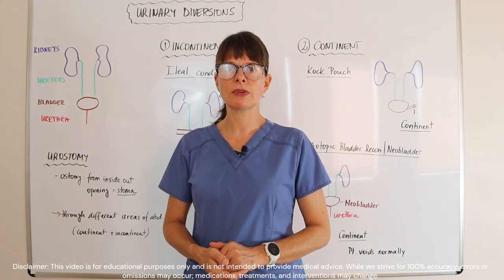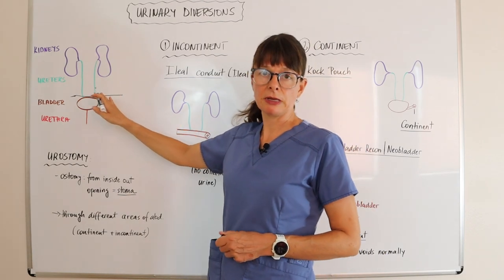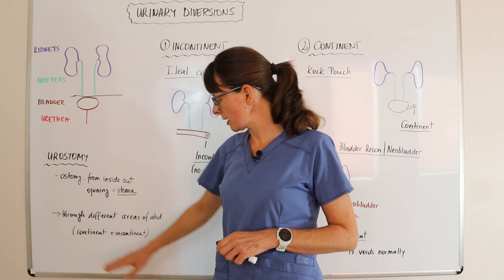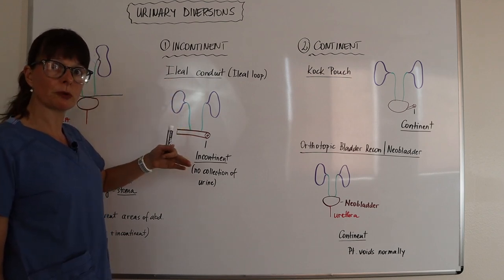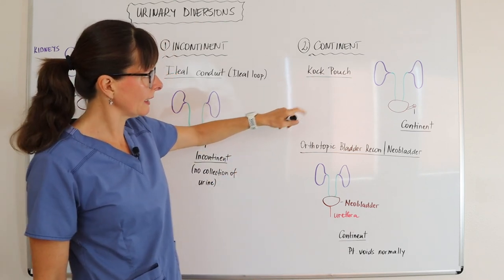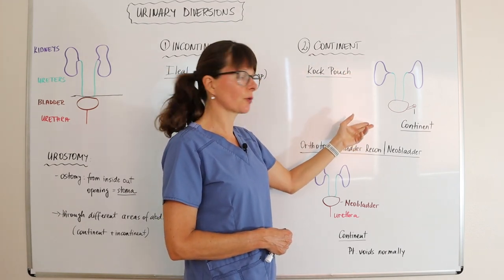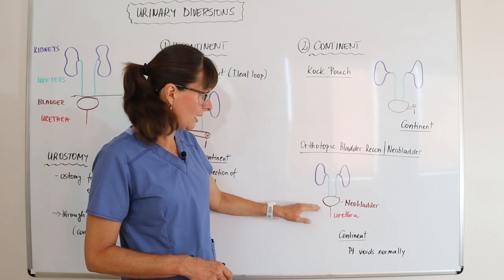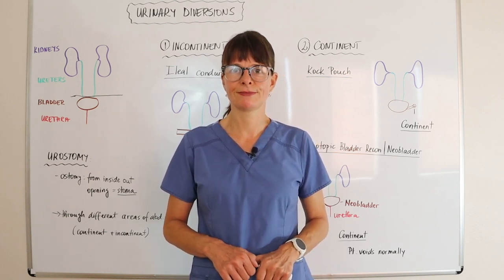Urinary Diversions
This video explains the different urinary diversions and the reason for them. It distinguishes between incontinent and continent urinary diversions, such as ileal conduits, Kock pouches and orthotopic bladder reconstruction, aka neobladder.